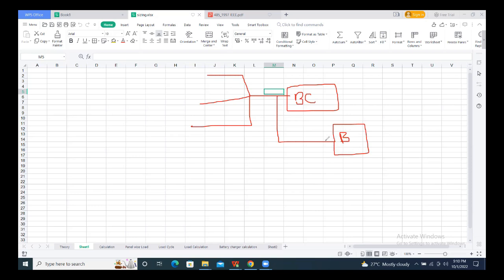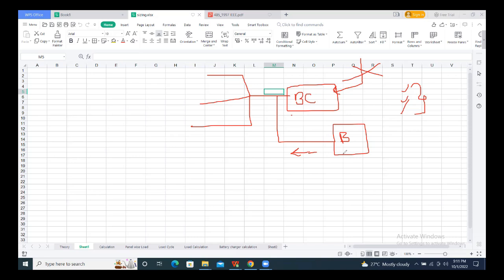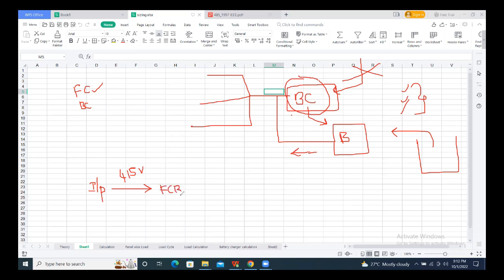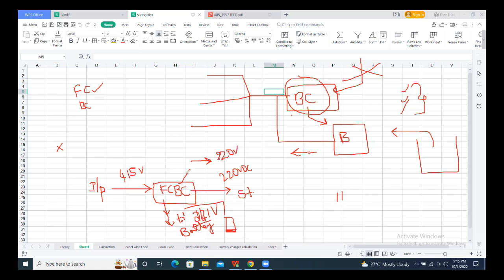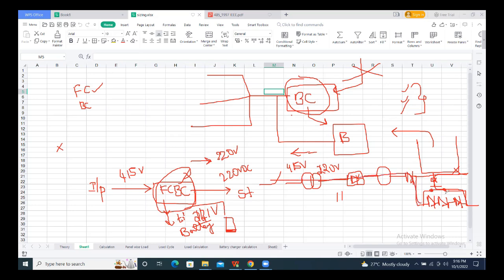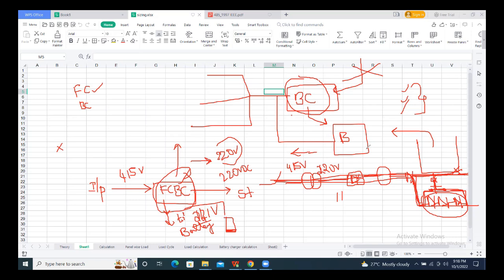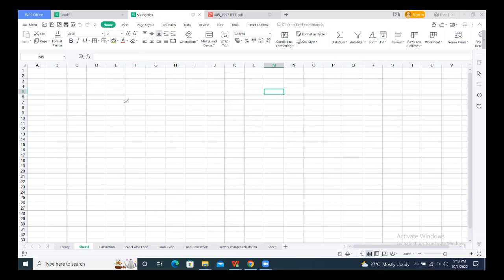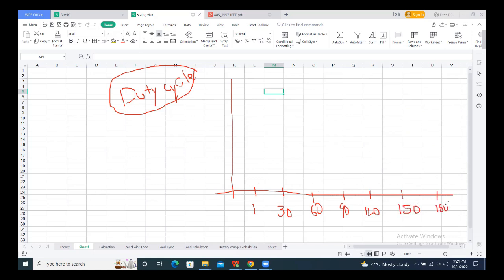Battery and Battery Charger sizing | Part 1